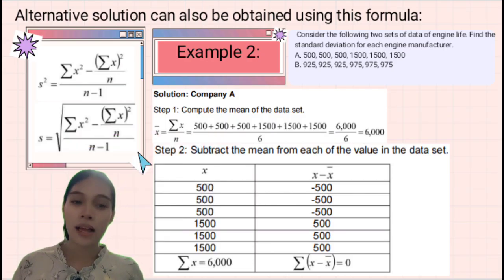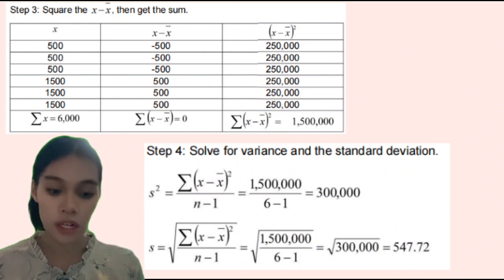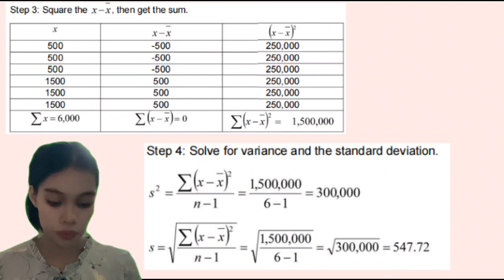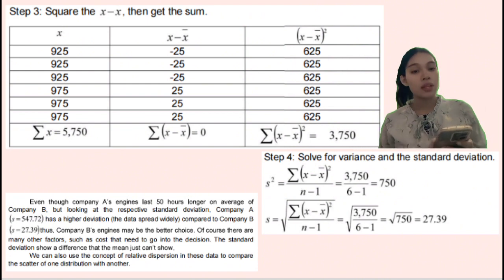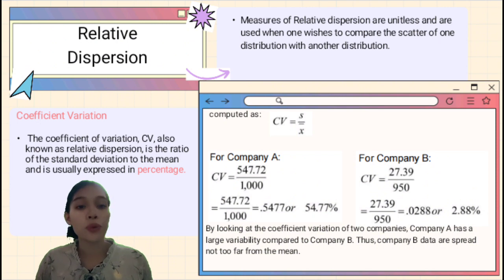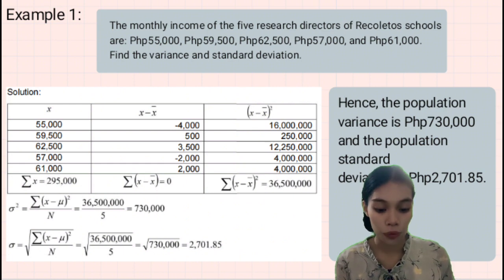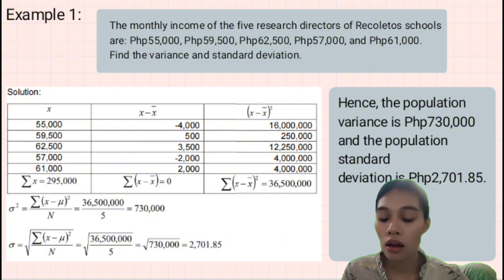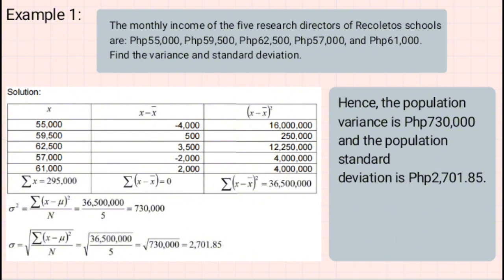MEASURES OF DISPERSION